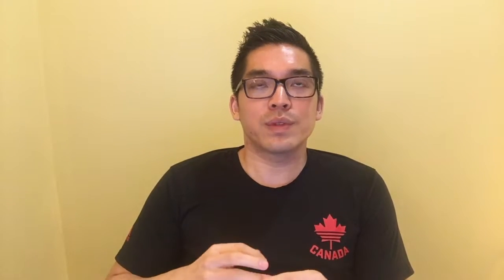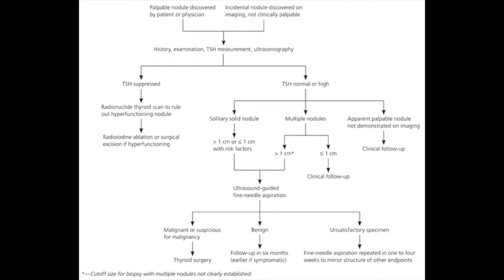High Yield IM ENDOCRINE Review for Step 2 CK & Shelf Exam